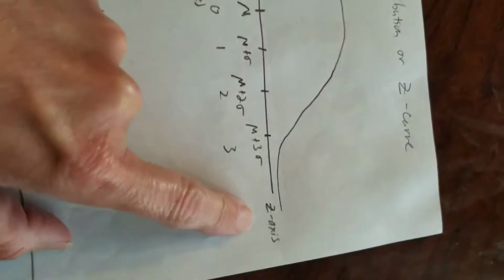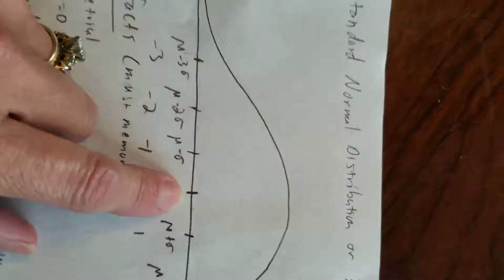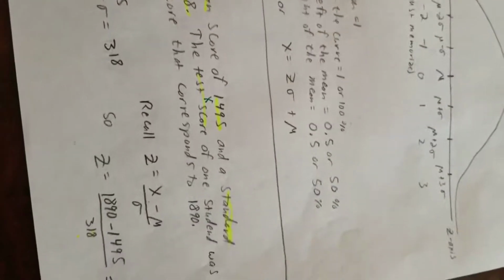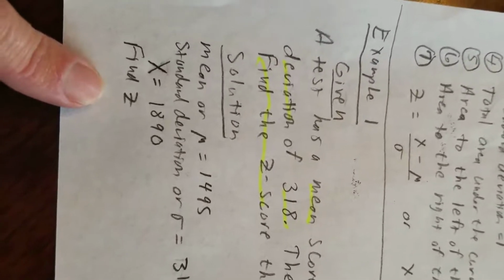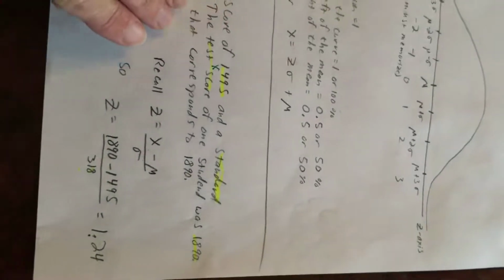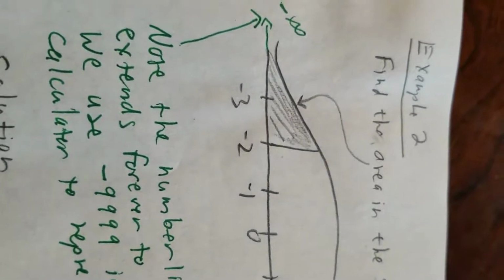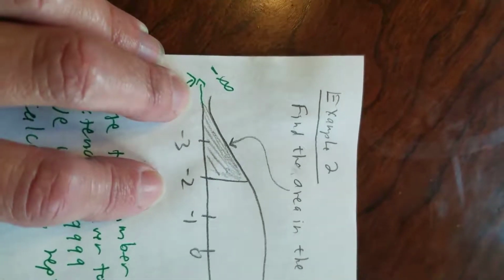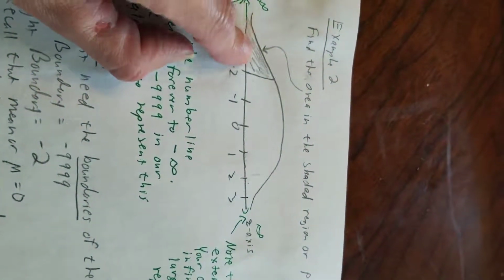4 1 part 1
This video is an introduction to the normal distribution.